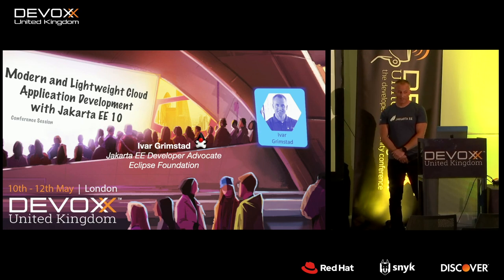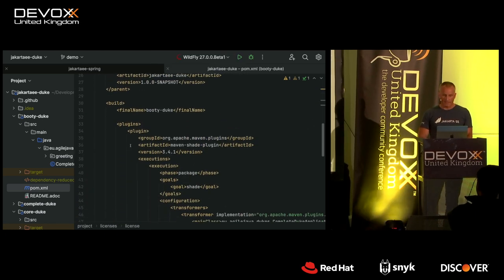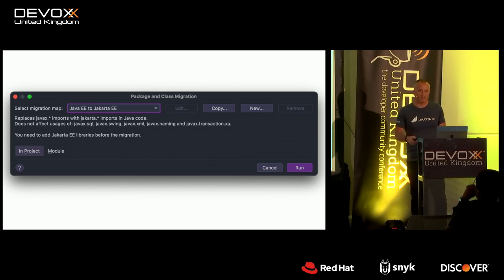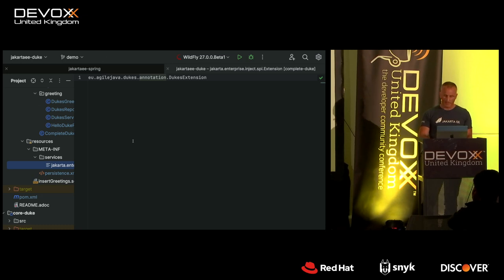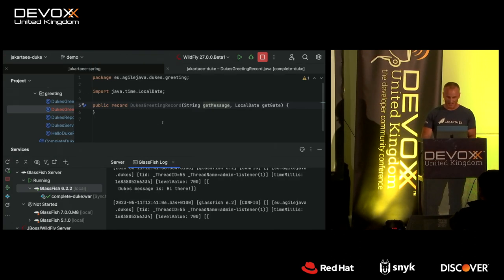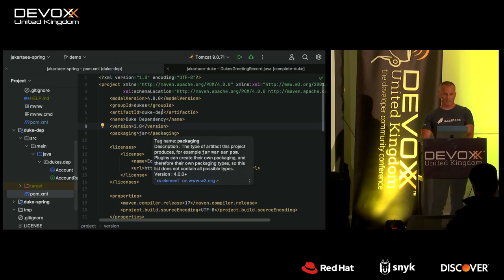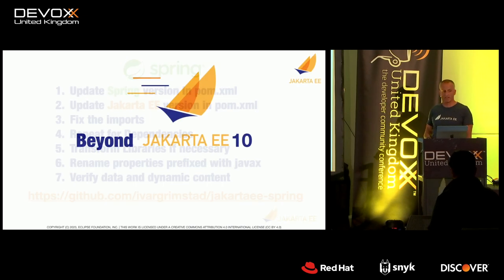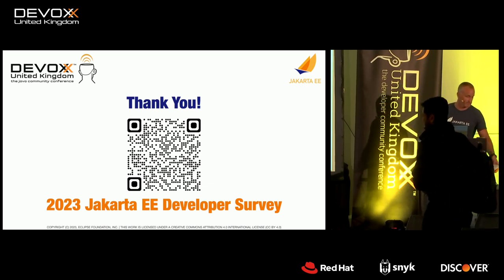Modern and Lightweight Cloud Application Development with Jakarta EE 10 by Ivar Grimstad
Jakarta EE 10 is packed with new features for simple development of modern, lightweight enterprise Java applications for the Cloud. The new Jakarta EE Core Profile enables developers to develop microservices with Jakarta EE technologies with runtimes smaller than ever. Jakarta EE Core Profile even makes it possible to compile Jakarta EE applications to native images to reduce the footprint even further.

In this session, we will explore the new features of Jakarta EE 10 in an interactive way packed with live code demos. Among the features we will go through are the new reflection-free programming model introduced in *CDI 4.0 Lite* and the new Java SE Bootstrap API in *Jakarta RESTful Web Services 3.1*. But there will be more, so make sure you join this session to get it all!

We will even take a peek into the looking glass to see what we can expect from Jakarta EE 11.